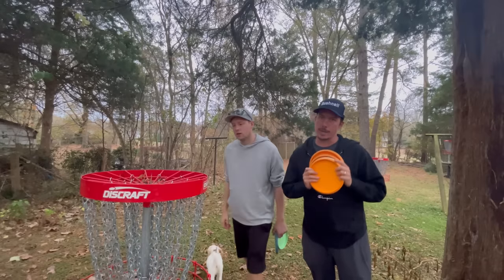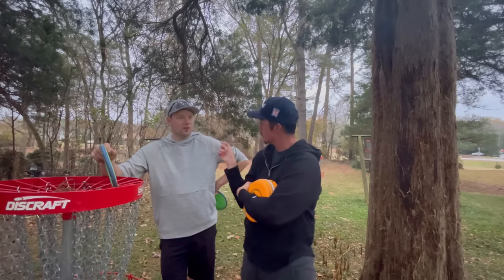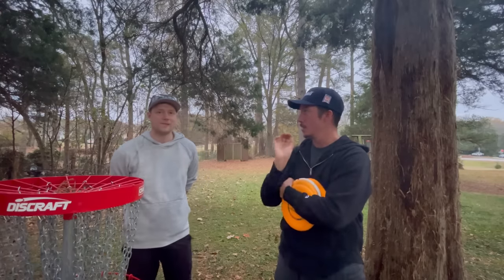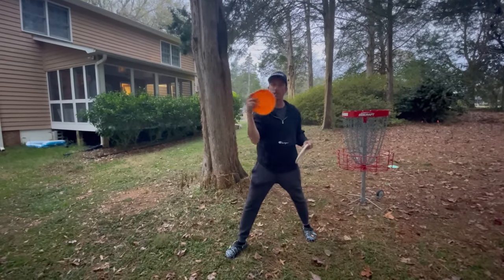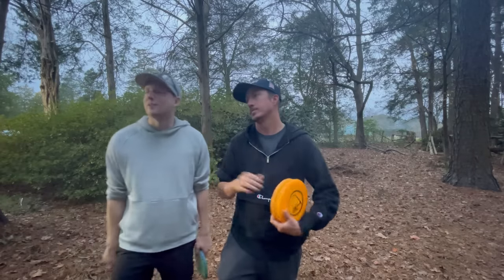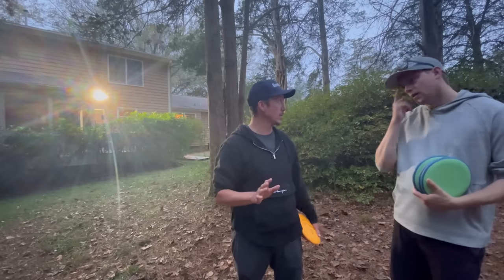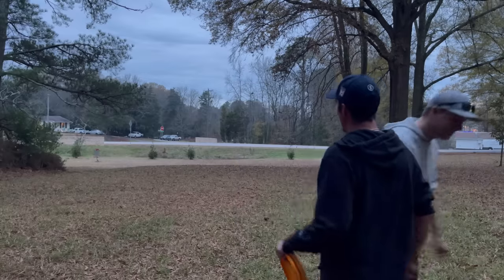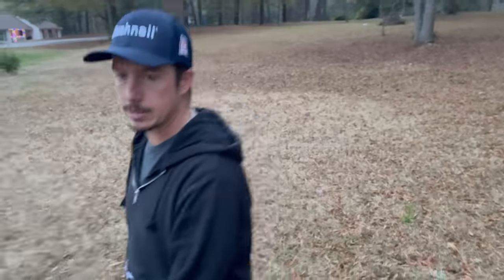Can Simon make us better at circle two putting?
@SimonLizotte8332  takes us on a ride describing is mentality on making long putts.

Go to the Power Disc Golf Academy for more great tips!!